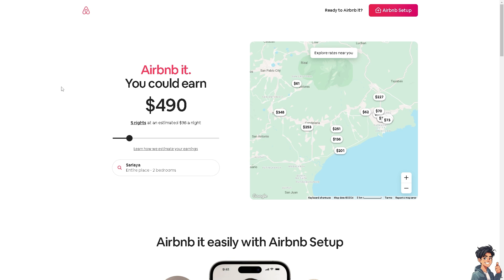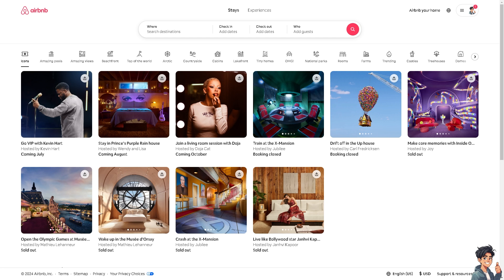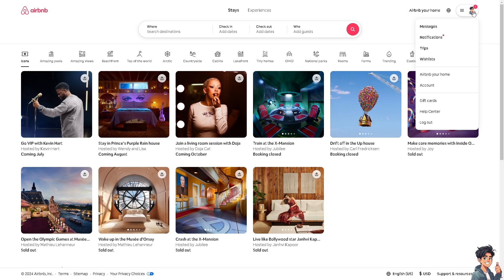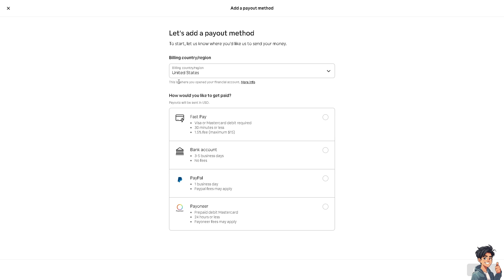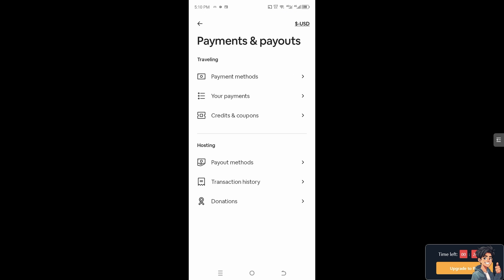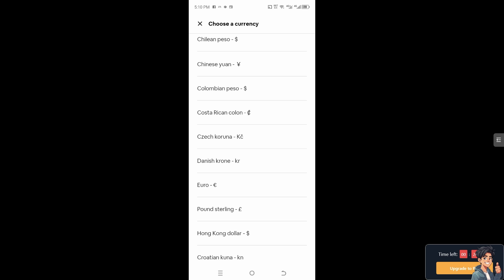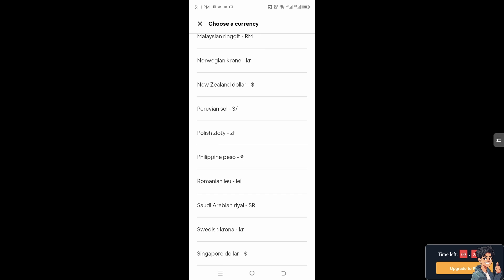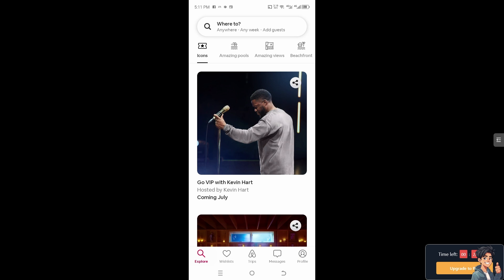How to Change Currency on AirBnB (Full 2024 Guide)